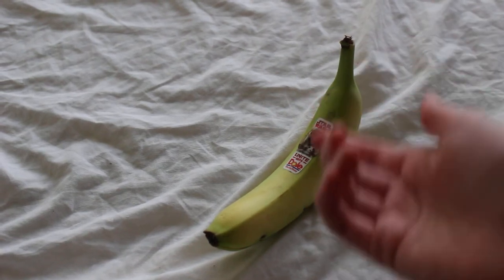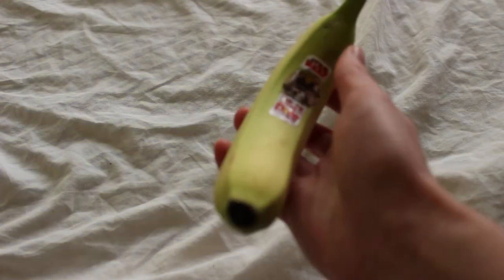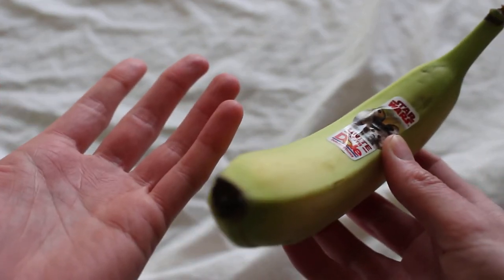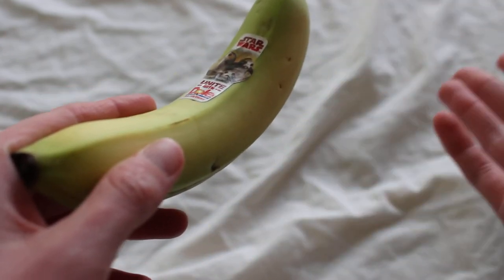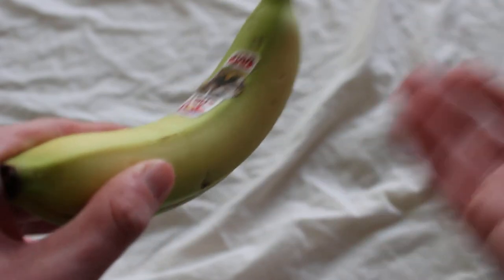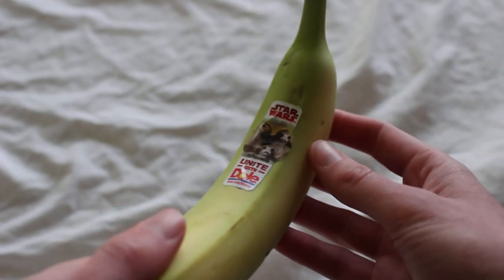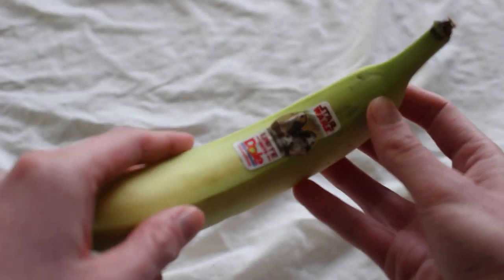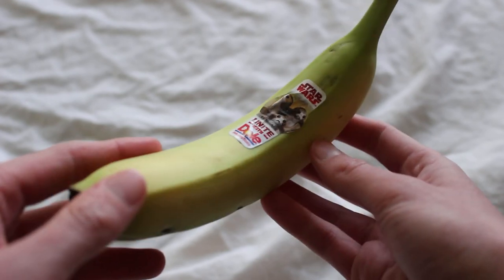Yes, we have Star Wars bananas (with added lightsaber sounds!)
Dole and Disney have teamed up with their "United for a Healthy Galaxy" campaign.